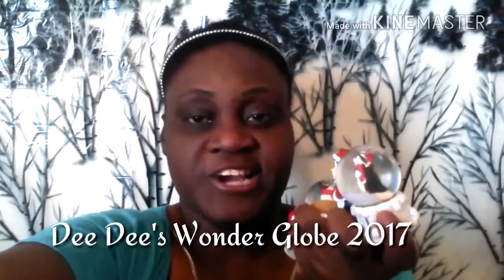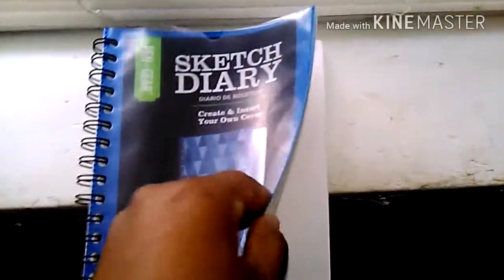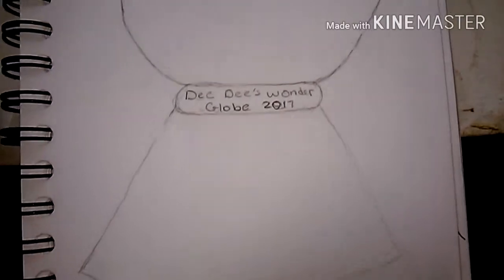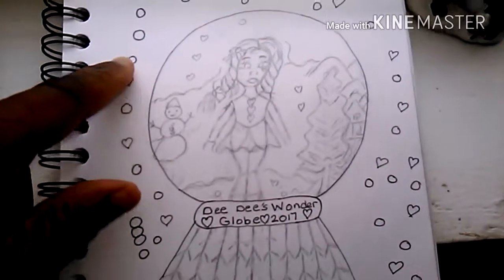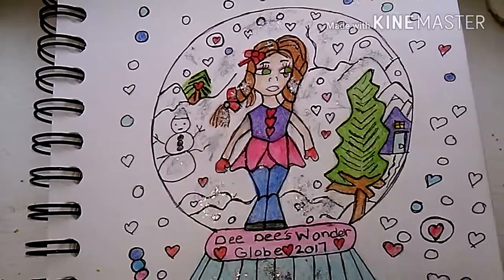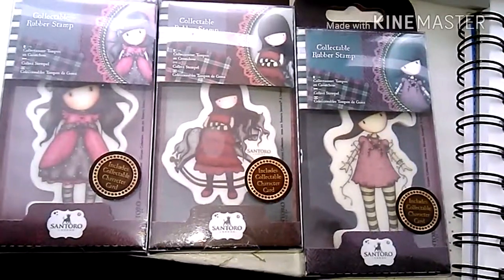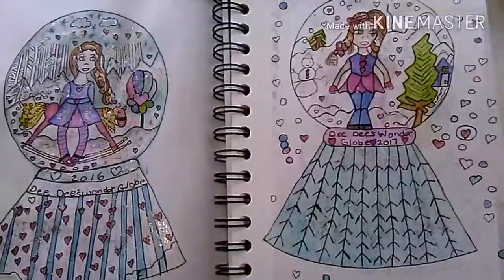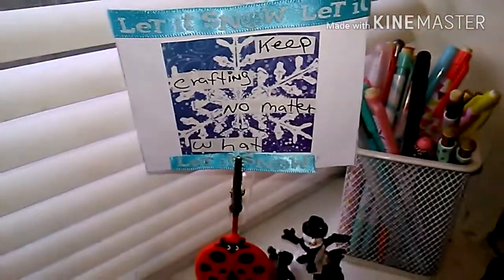Dee Dee Wonder Globe | I am Dee Dee Craft's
Hello to my amazing craft artist. This is a other sketch artist friday's videos for you. This is second year I did Dee Dee Winter Wonder Globe and I am happy to do.